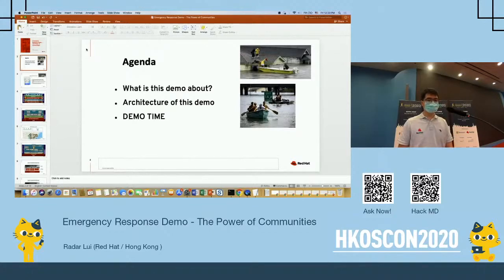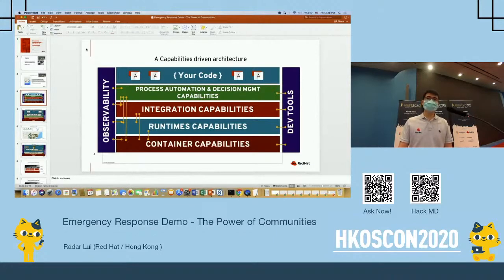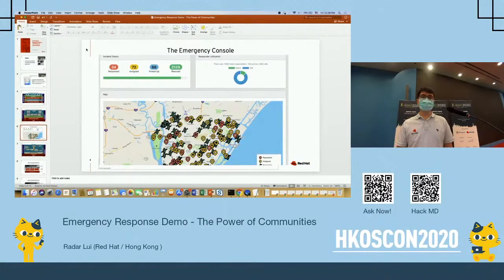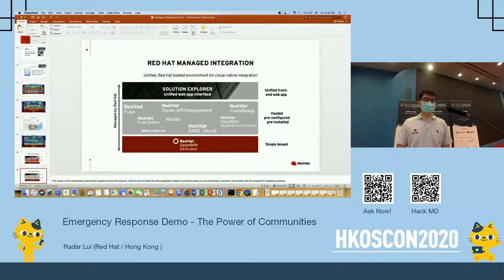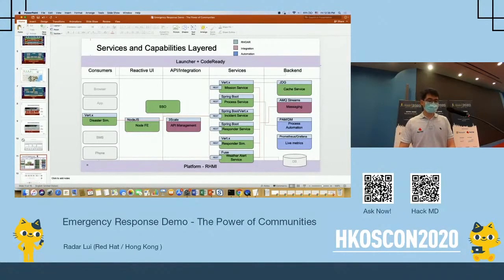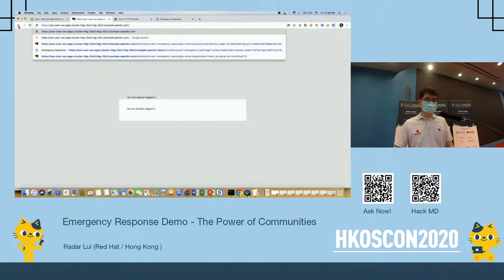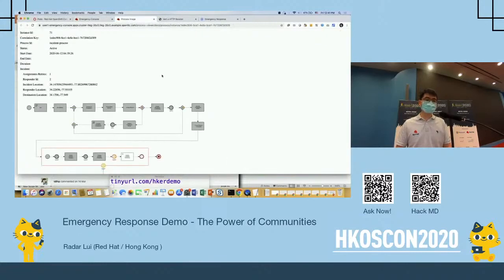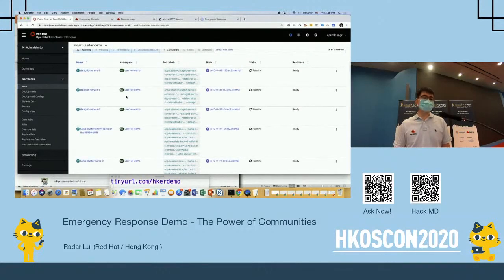Emergency Response Demo - The Power of Communities (Red Hat)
Speaker: Radar Lui (Red Hat / Hong Kong )